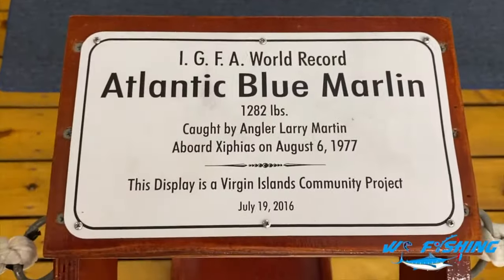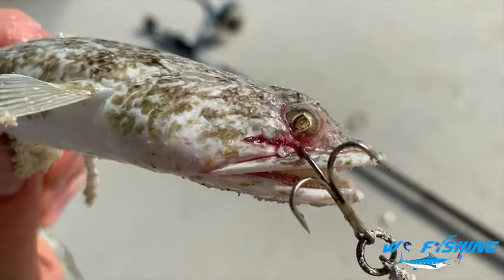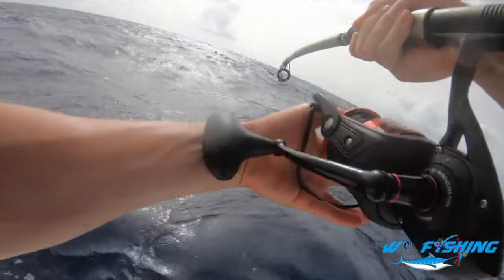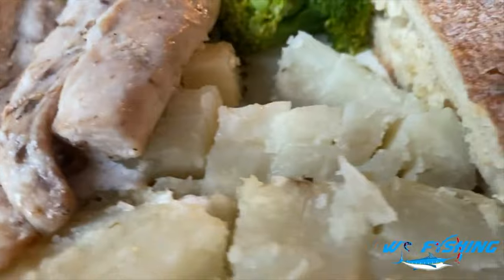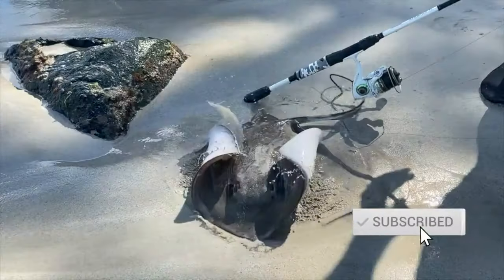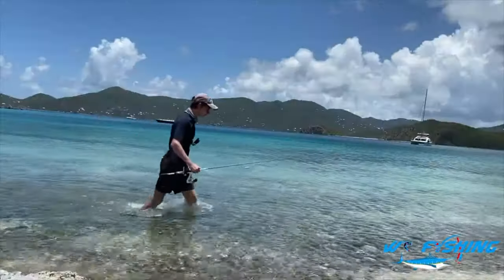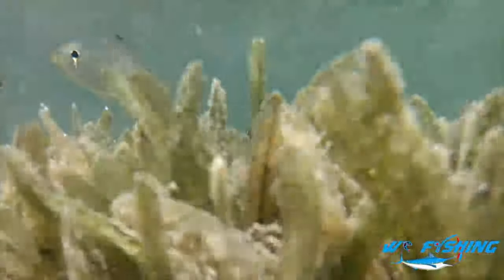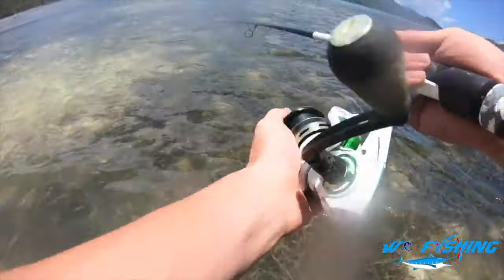OFF THE MAINLAND Original Fishing Film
Heres the full compiliation of the Off The MAINLAND series! Made it into a mini documentary. Hope you guys enjoy!

Location:
St. John

Fish Species Caught:
Inshore lizardfish
Sandiver lizardfish
Southern Stingray
Mahi Mahi
Squirrelfish
blue runner
slippery dick
Mangrove Snapper
Schoolmaster Snapper
Lemon Shark

Lures Used:
Too many to count